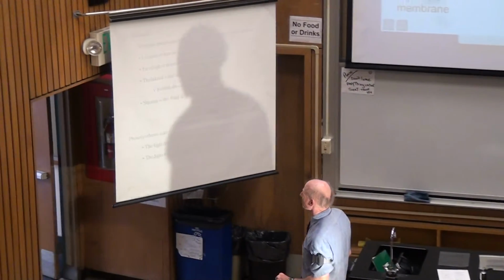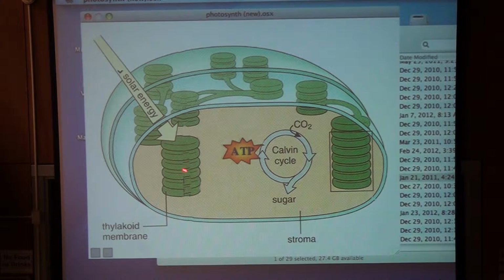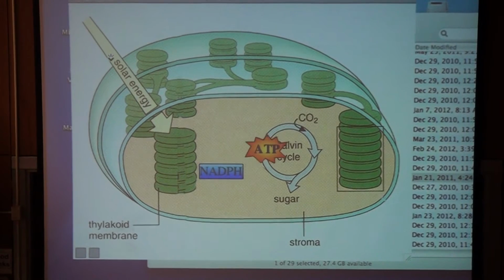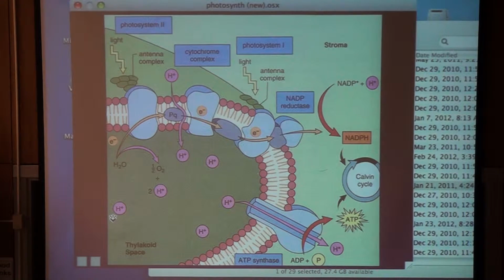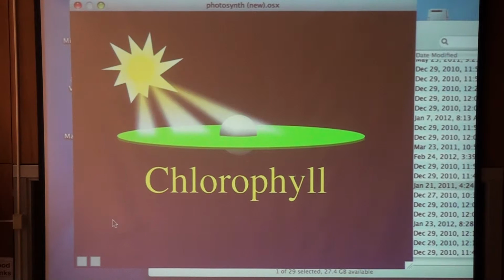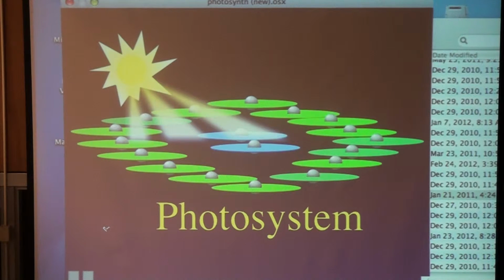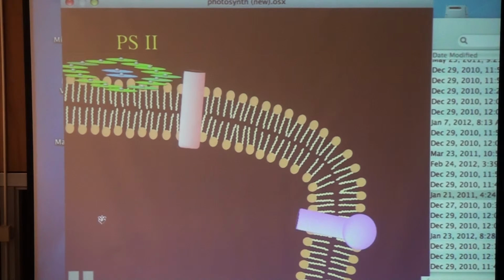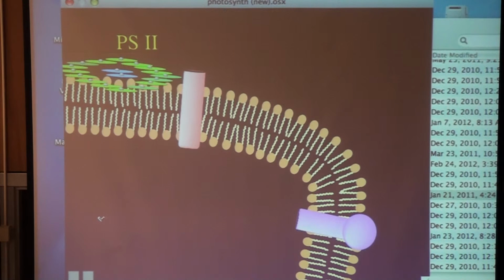Bio1 Lecture 05MAR2012 part 1 of 4